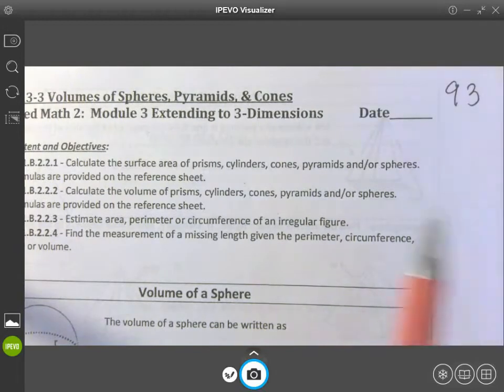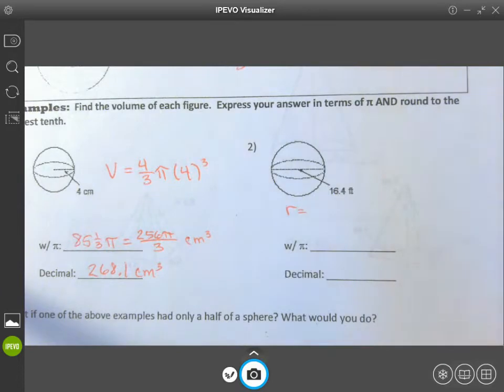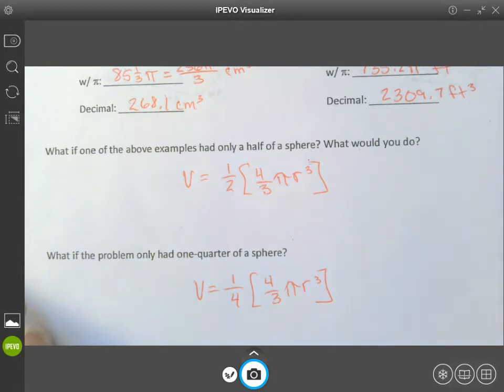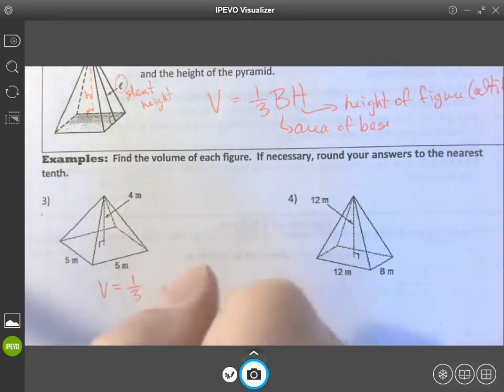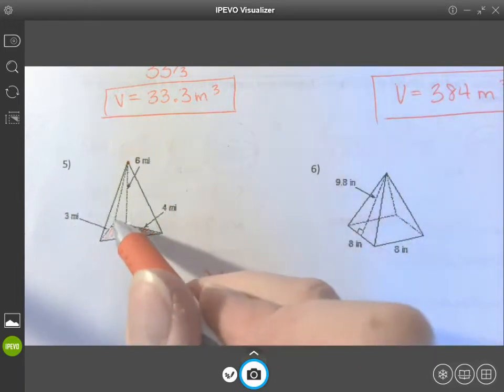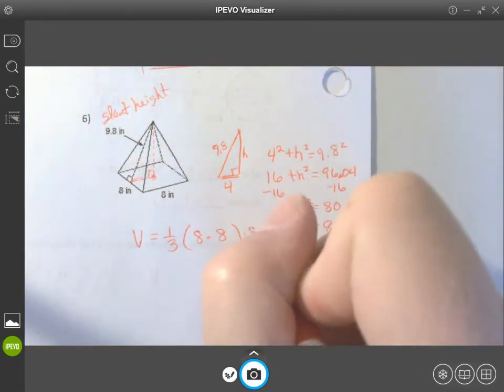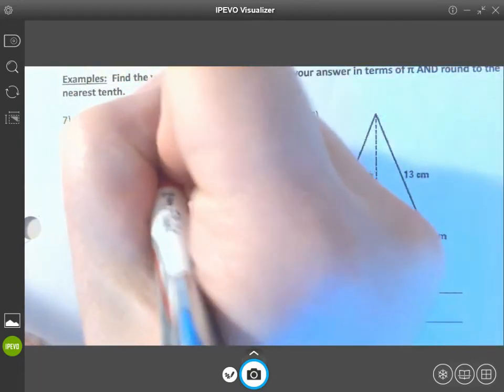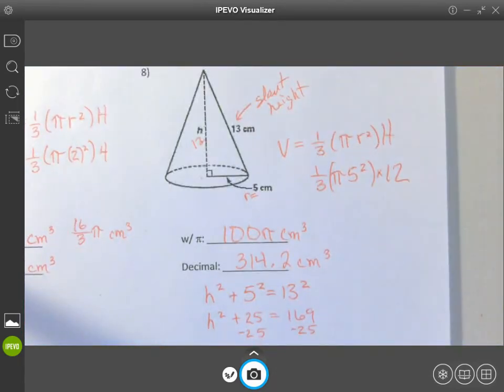WS 93 Volumes of Spheres Pyramids & Cones Notes